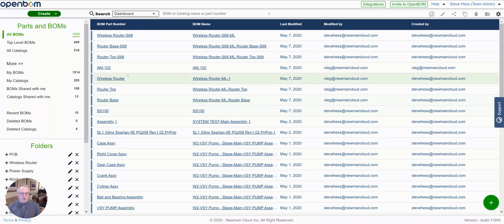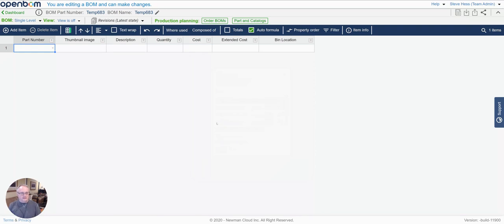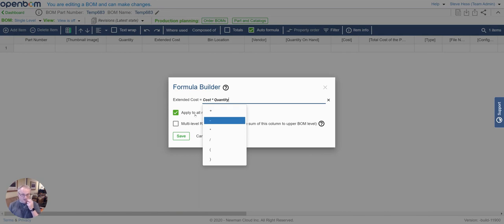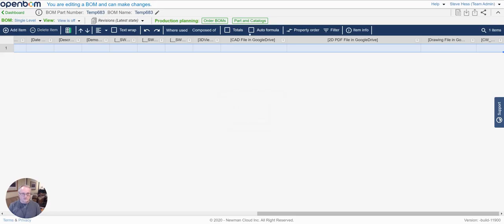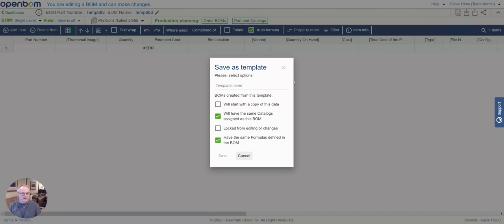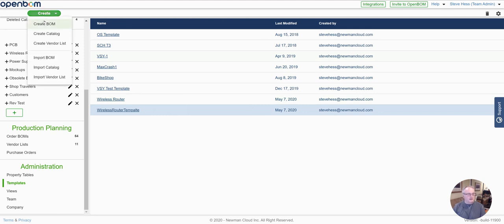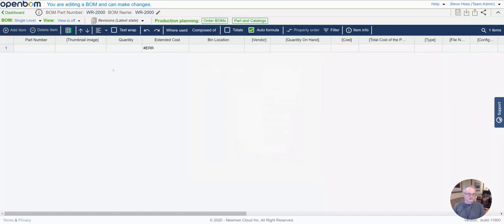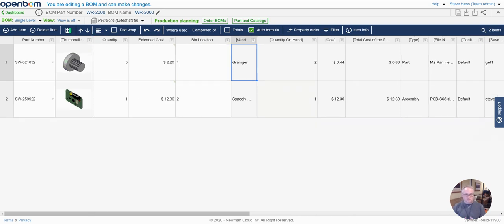OpenBOM Templates, Formulas and Catalog - Release May 2020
In this video we demonstrate new functions of template in OpenBOM:

1- Save formulas
2- Auto formula
3- Template dashboard